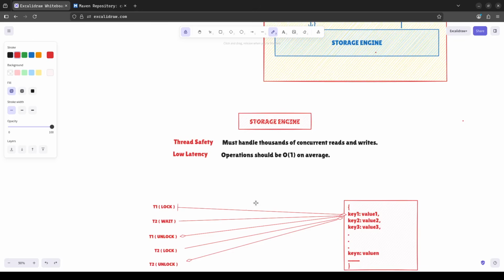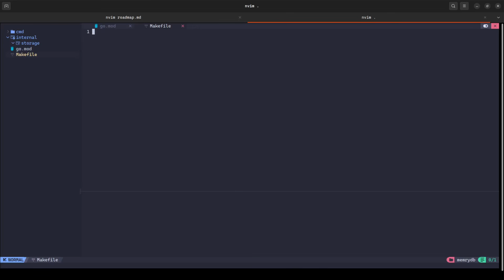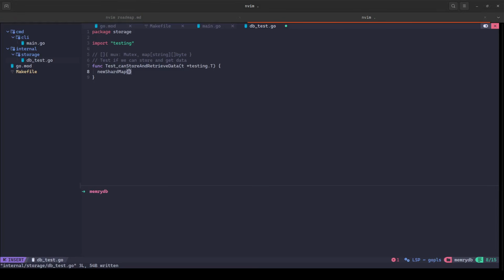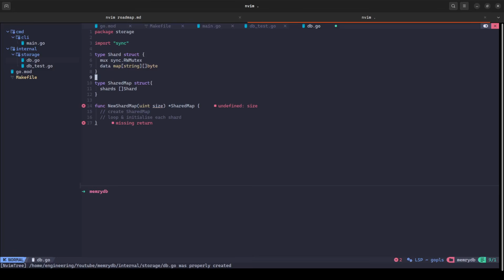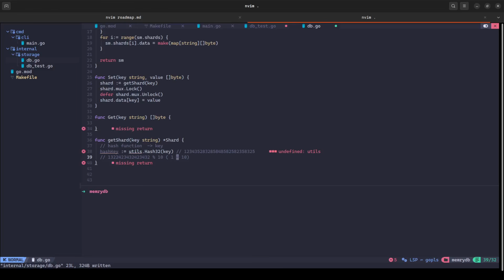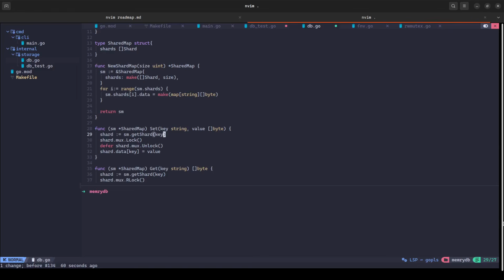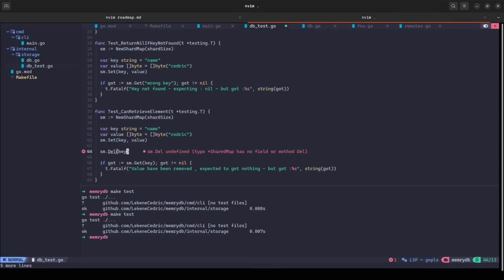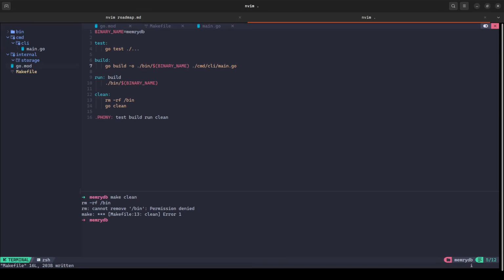Build an in-memory cache server from scratch - Storage Layer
In this video we are going to build the brain of our cache which is going to handle the logic of the 3 principal operations ( GET , SET , DELETE ) .

00:00 - Introduction

06:10 - Setup project & Makefile

12:35 - Test Makefile

13:22 - Set & Get Feature

45:59 - Test Should return nil when key not found

49:30 - Del Feature

53:33 - Little refactoring